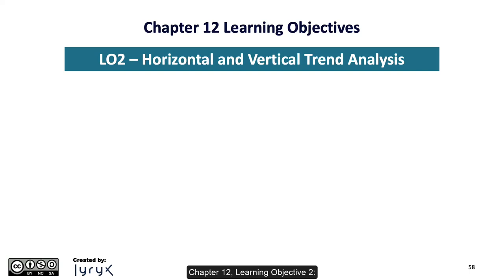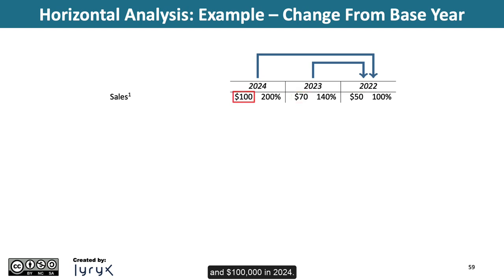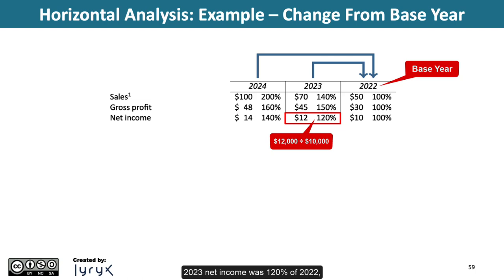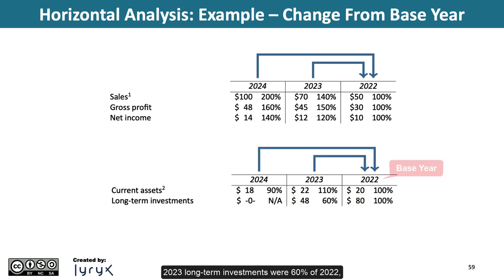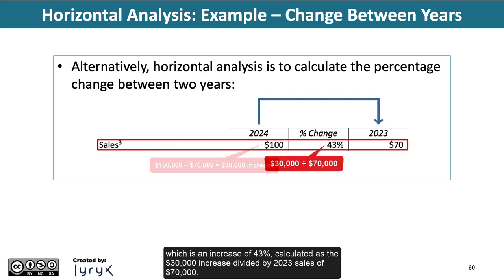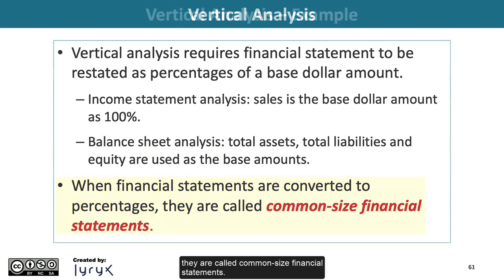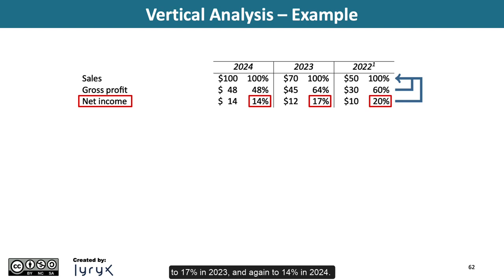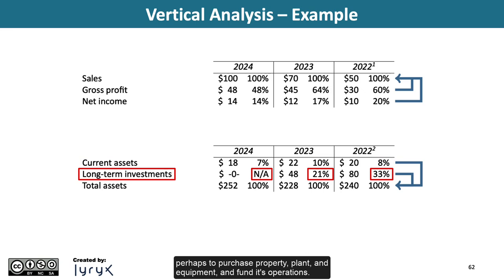Learning Objective 12.2: Horizontal and Vertical Analysis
Chapter 12: Financial Statement Analysis
Learning Objective 2: Describe horizontal and vertical trend analysis, and explain how they are used to analyze financial statements.